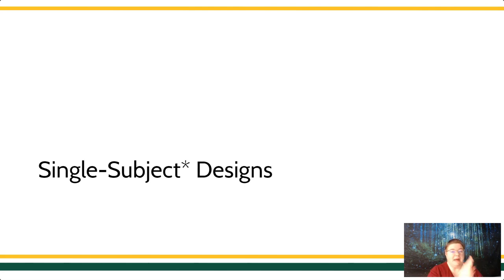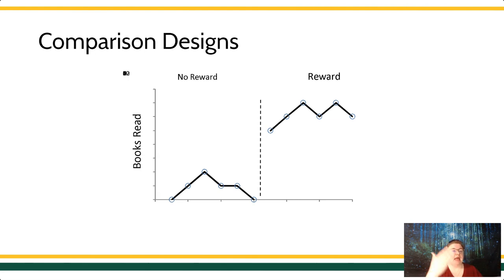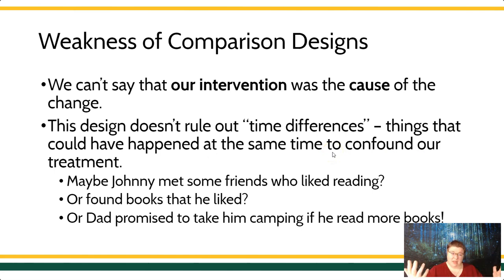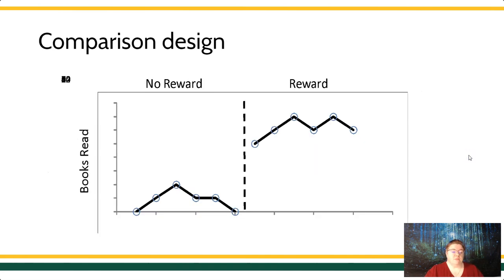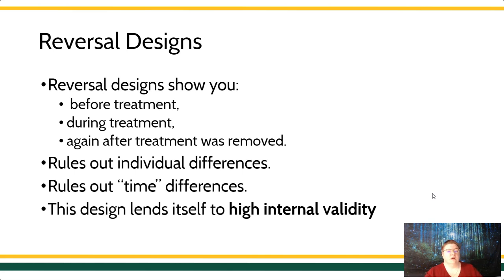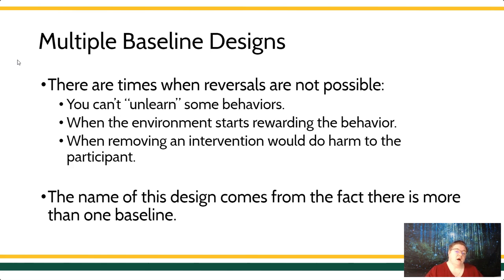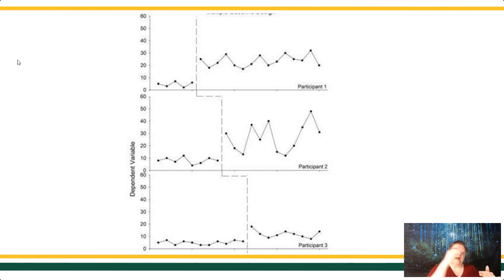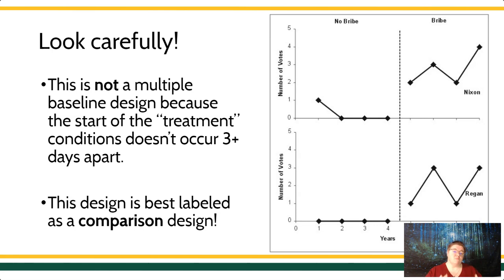Single Subject Designs